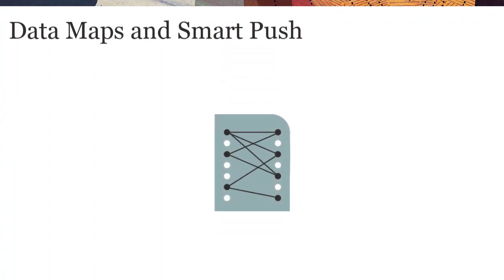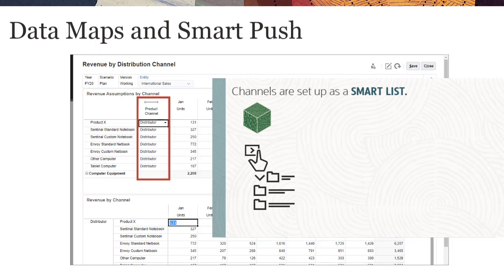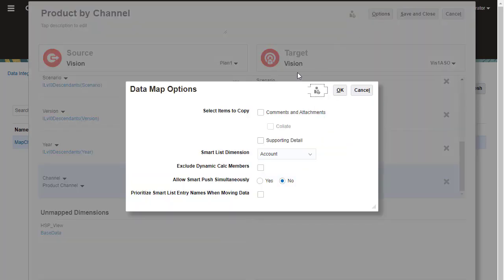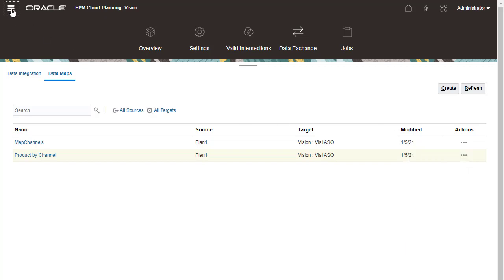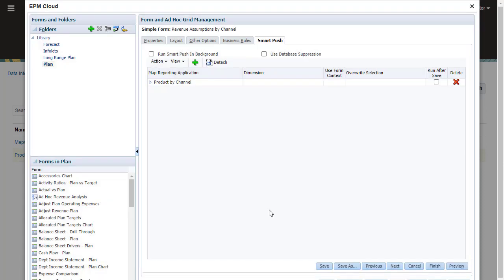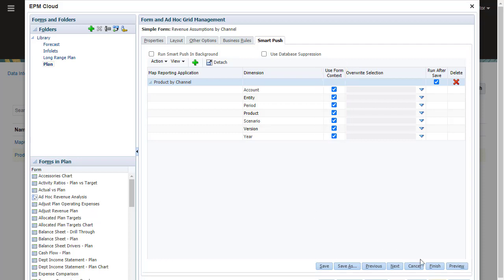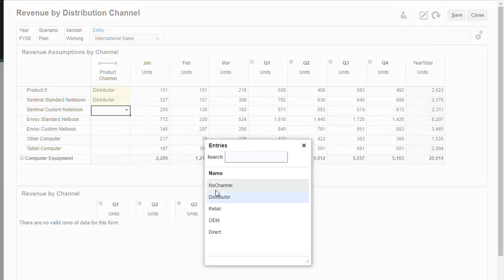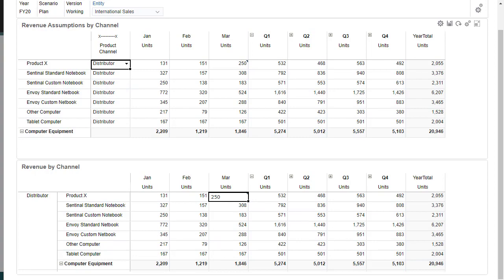Instantly Push Data for Reporting in Planning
In this tutorial, you learn how to instantly push data for reporting in Planning. Data maps and Smart Push allow you to push data, comments, attachments, and supporting detail between cubes.